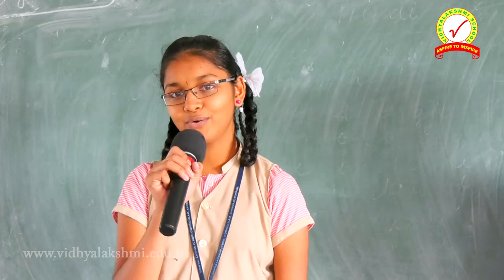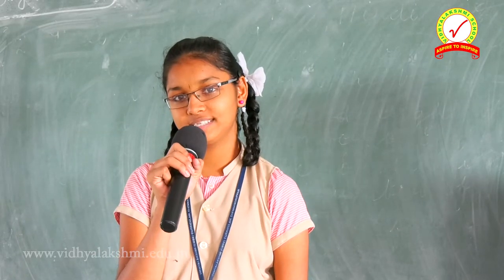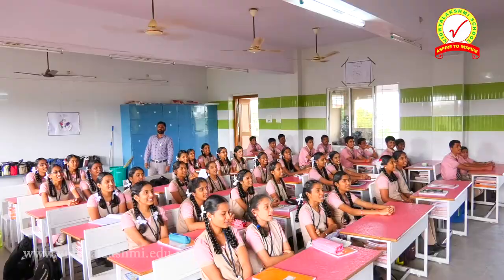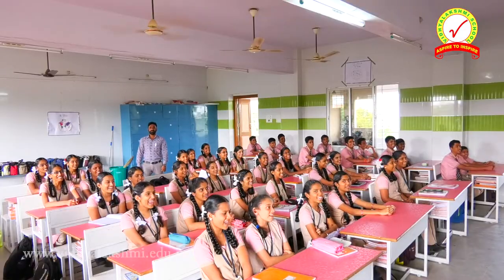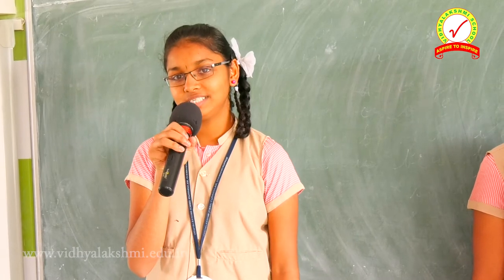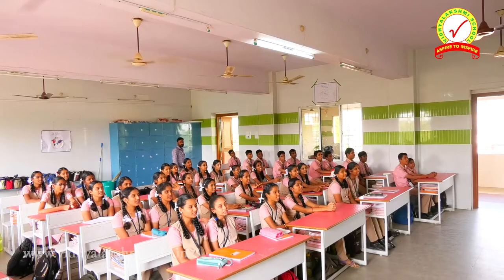Bhasha Sangam at Vidhyalakshmi School Day 4 Dogri